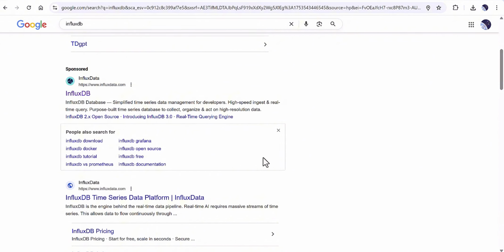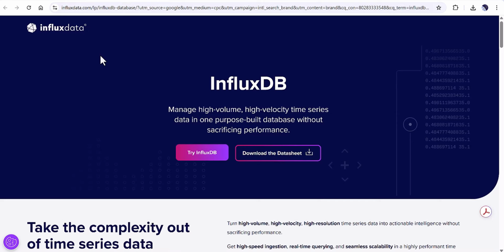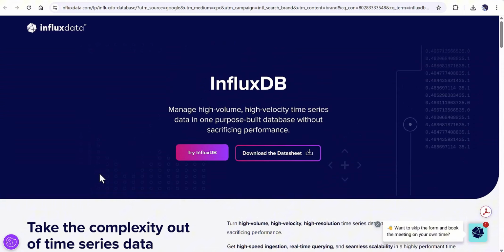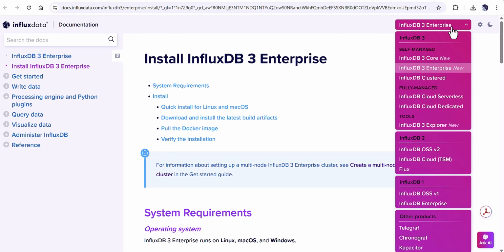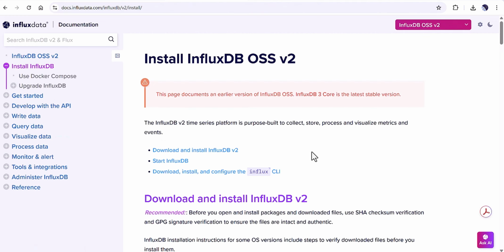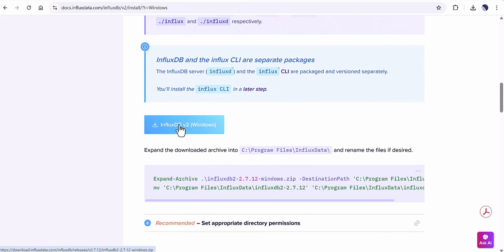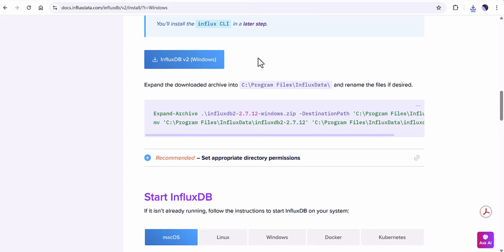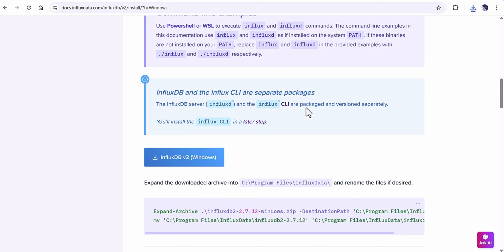Hidden but Not Gone: How to Find InfluxDB v2 on the Official Website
Struggling to find InfluxDB v2 now that version 3 is out? In this quick tutorial, I’ll show you exactly where and how to download InfluxDB v2 directly from the official InfluxData website.
📌 Make sure to check out my previous videos on how to install and configure InfluxDB v2.